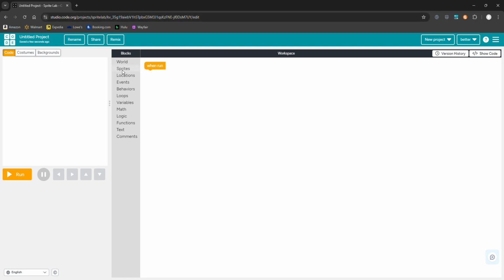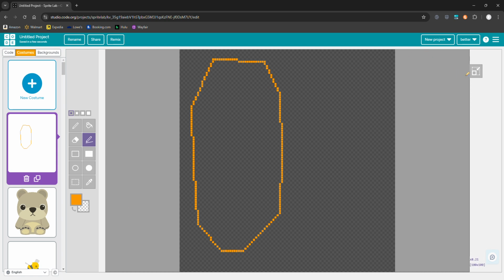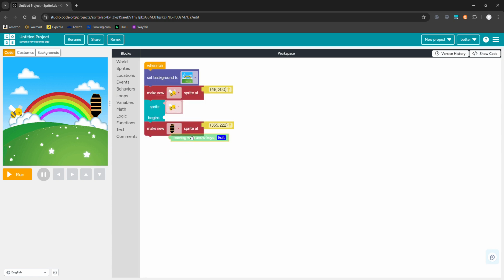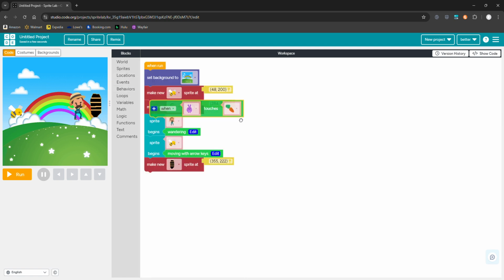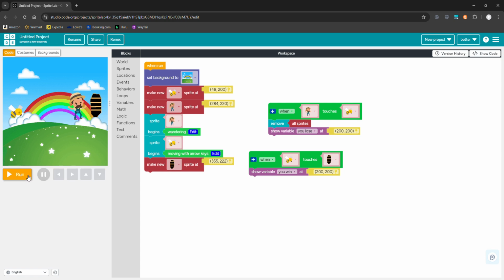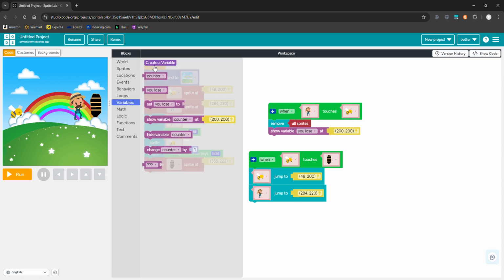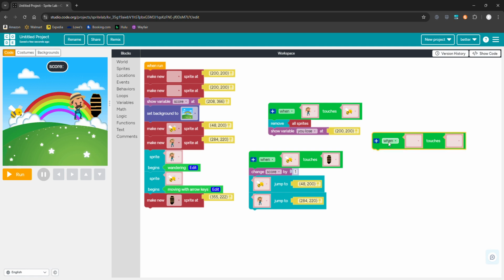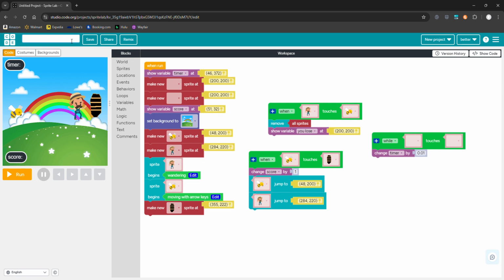how to make a simple game in code.org sprite lab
sorry for the bad sounds i tried also this is my first video so it is not the best hope you enjoy '-'